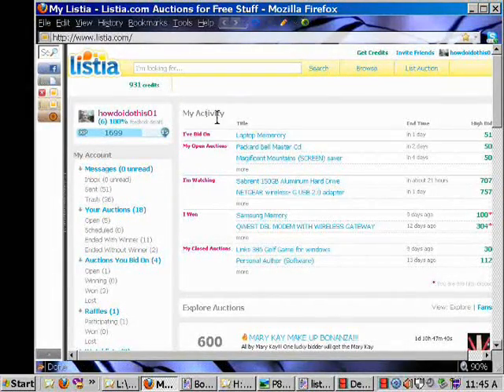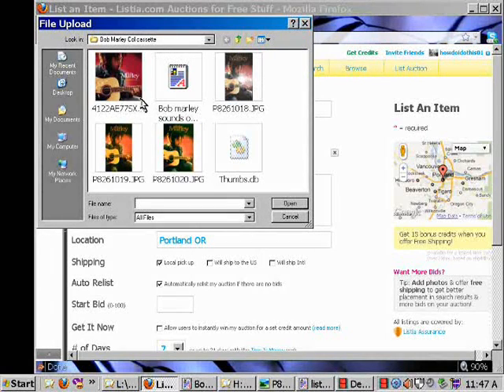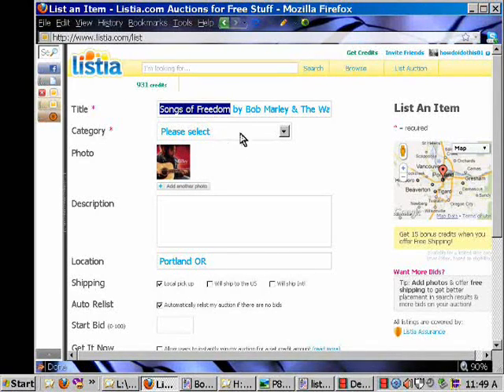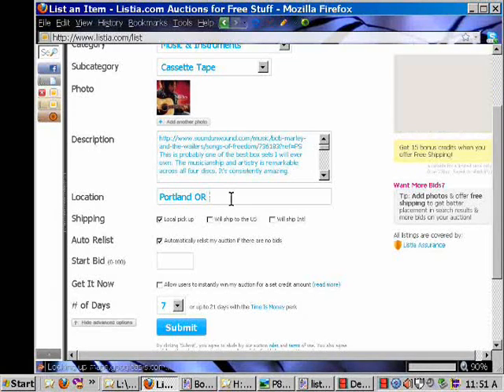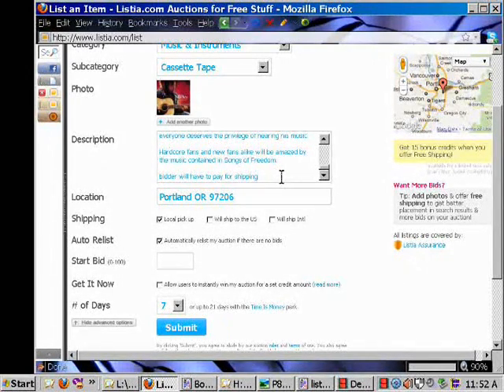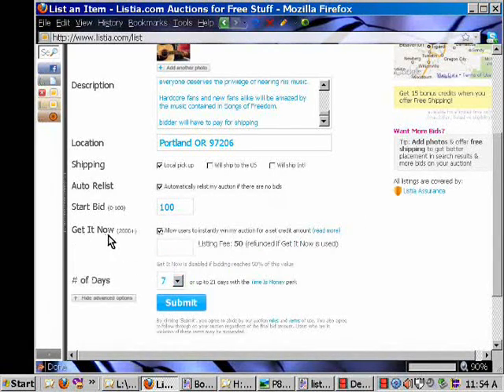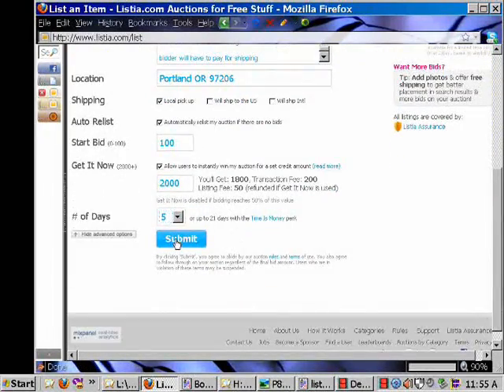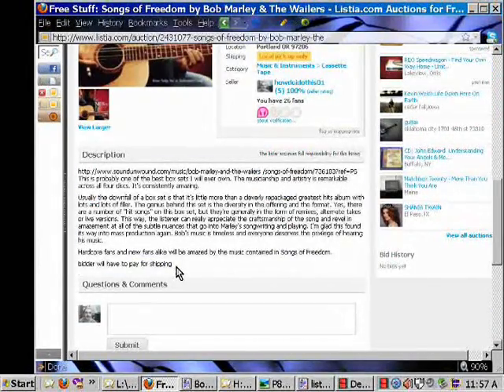Listia 2 posting auctions inform yourselves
This video goes into detail on how to set up an auction
navigation on your "Listia" and how to be most effective in bidding
and in setting up an auction. What information to post and links to
post as well as contacting sellers and asking questions to inform
yourself on the do's and don'ts on auctions.
View the first video on Listia Sign up, Sign in, etc...
and this link will take you to the sign up page for listia
Questions are the purpose of little steps to help yourself.